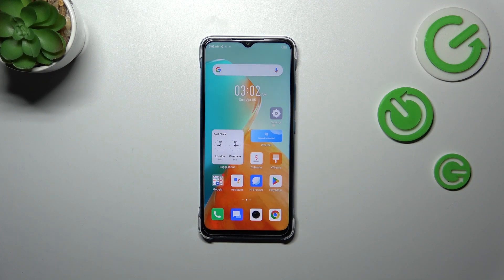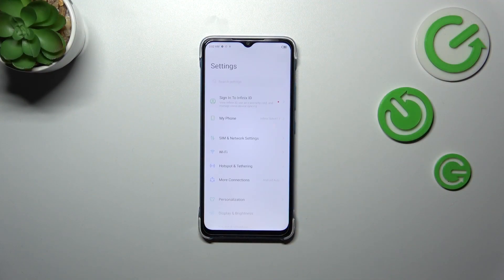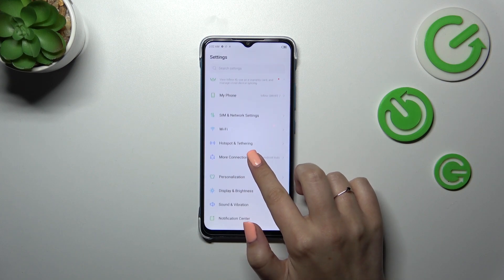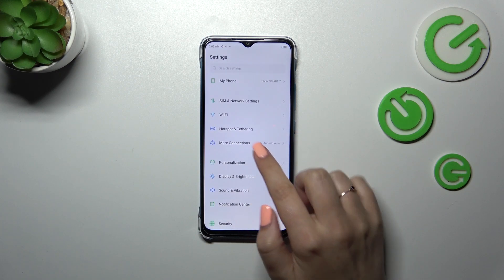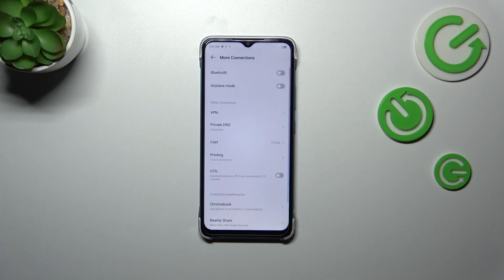How to Activate OTG Connection on INFINIX Smart 7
Stay here if you want to know how to activate the OTG connection on your INFINIX Smart 7 and connect external devices such as USB flash drives, keyboards and more. Visit our YouTube channel if you want to know more about INFINIX Smart 7.

How to activate OTG Connection on INFINIX Smart 7? How to enable OTG Connection on INFINIX Smart 7? How to turn on OTG Connection on INFINIX Smart 7?